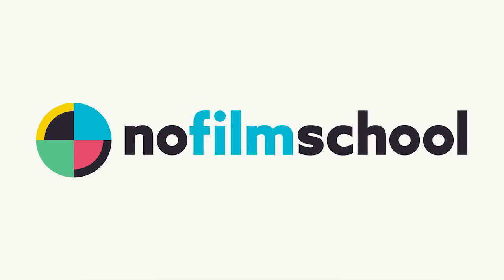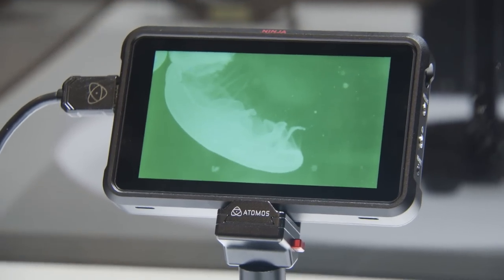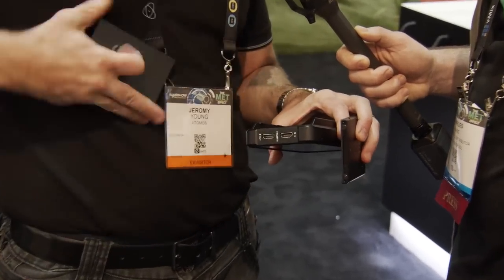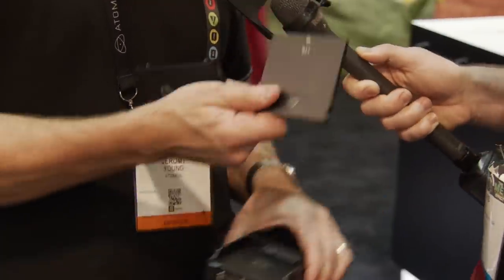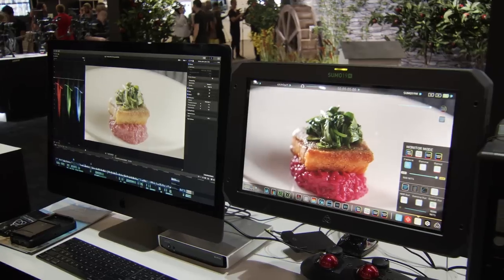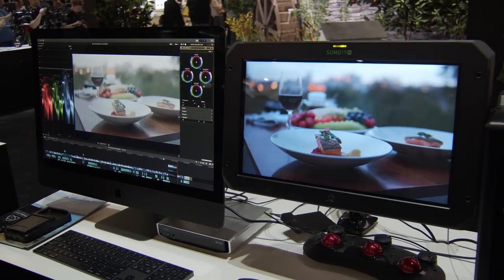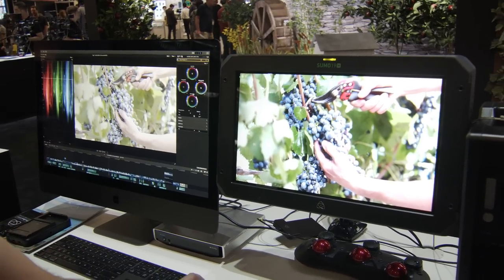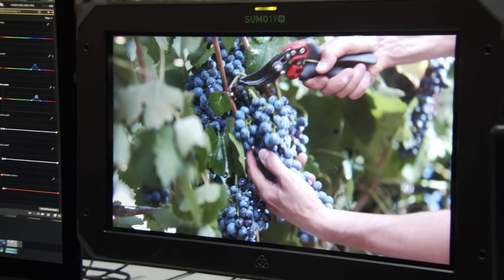Atomos Unloads Ninja V & Explains Its Partnership with Apple and ProRes RAW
The Atomos Ninja V is a portable 4K recorder/monitor that allows you to record up to 4Kp60 direct from your camera's sensor over HDMI 2.0. Edit-ready ProRes and DNxHR files are recorded on SSD drives—a new system dubbed AtomX SSDmini.